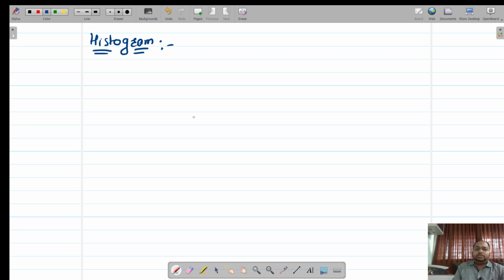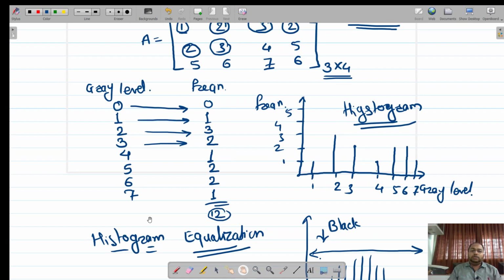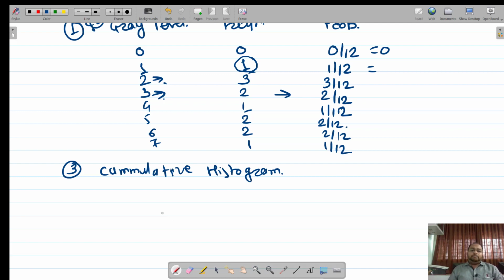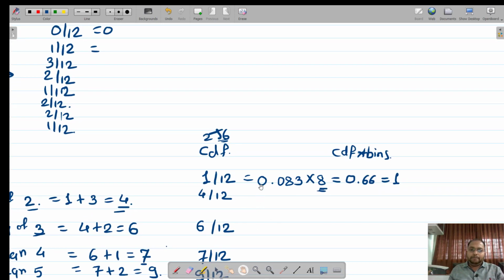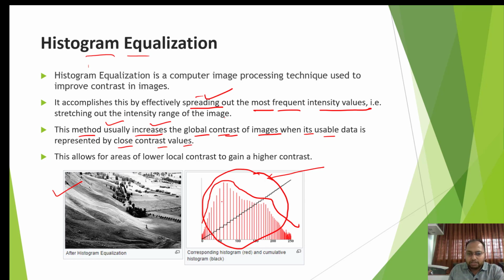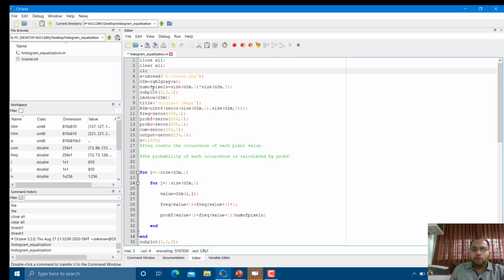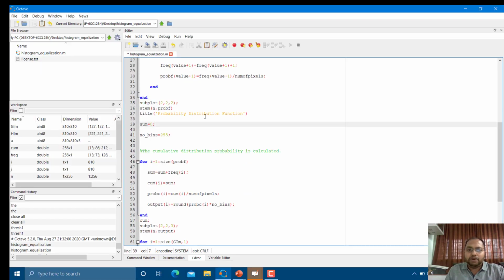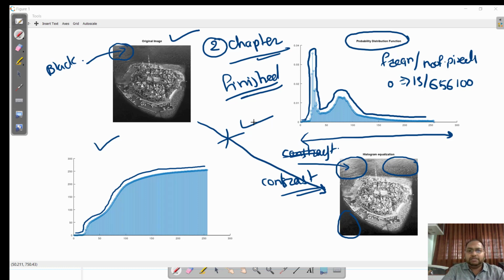Histogram Equalization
histogram equalization processing